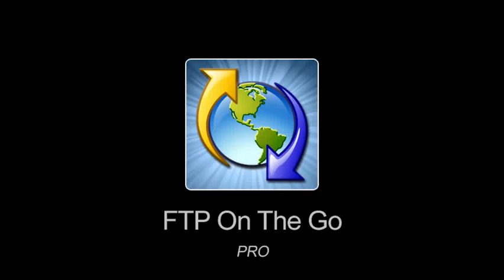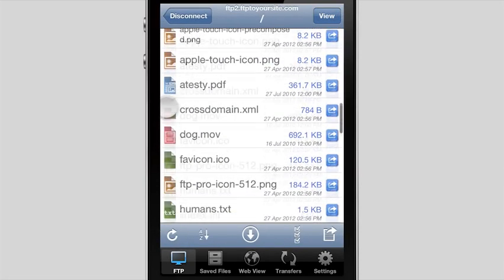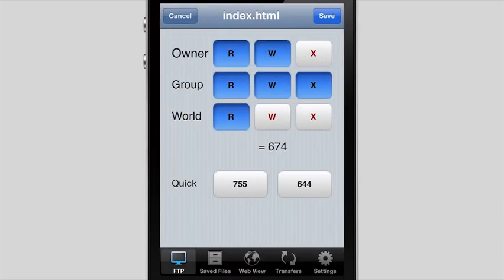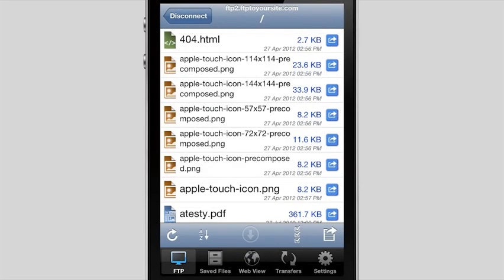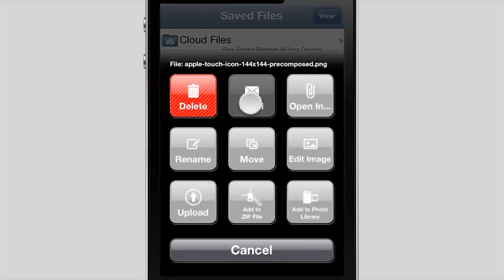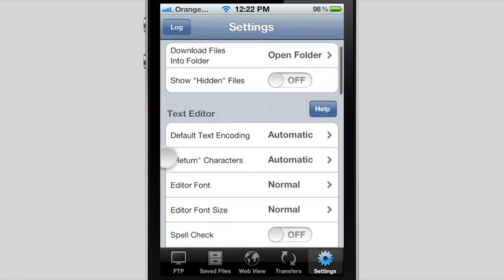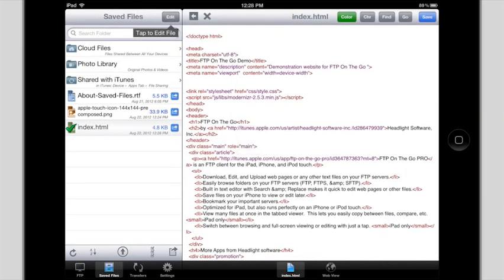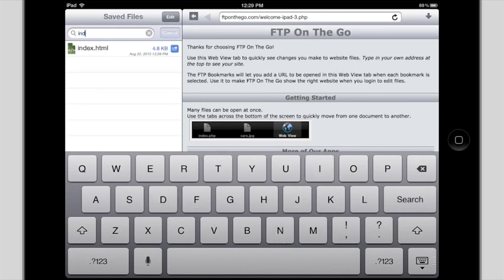FTP on the Go Overview (version 4)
An overview of the features of "FTP on the Go" and "FTP on the Go PRO" apps for iPhone, iPad, and iOS devices.  Available in the AppStore.